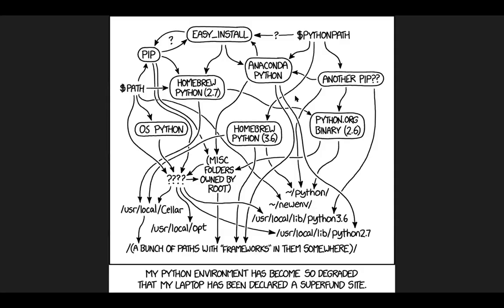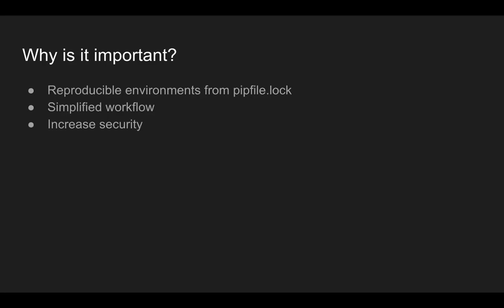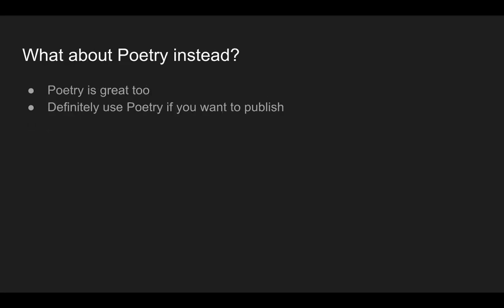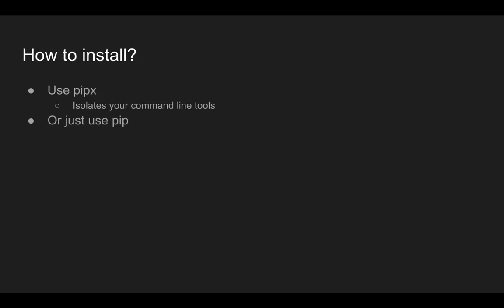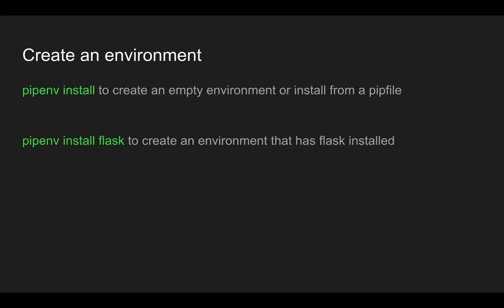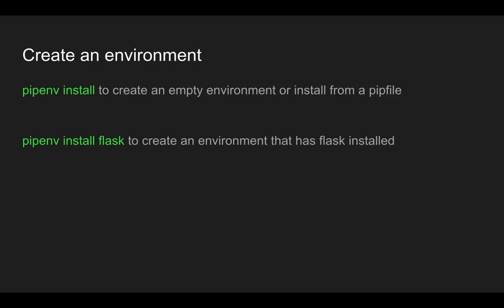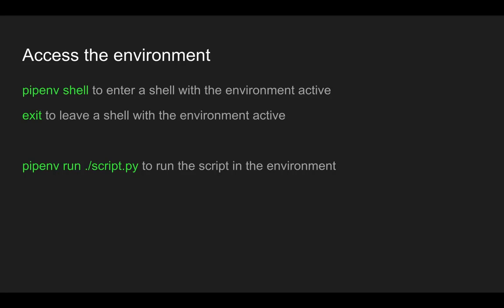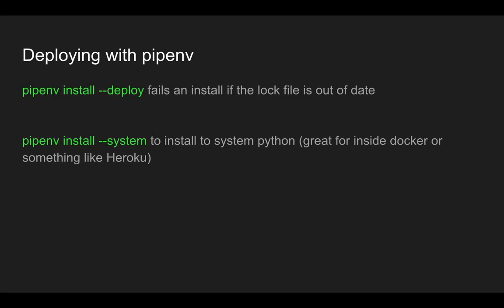April 21 Lightning Talks - Manage your Python environments with Pipenv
Speaker: Jim Taysom

Title: Manage your Python environments with Pipenv

Pipenv combines virtual environments and package installation tools to make a simple workflow for having a consistent package installation experience. This will help prevent your computer from being declared a superfund